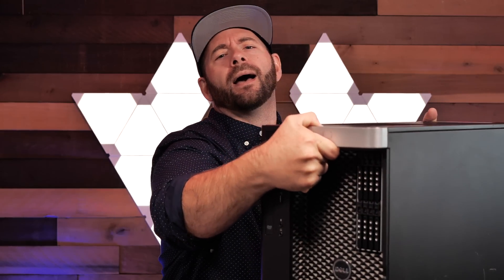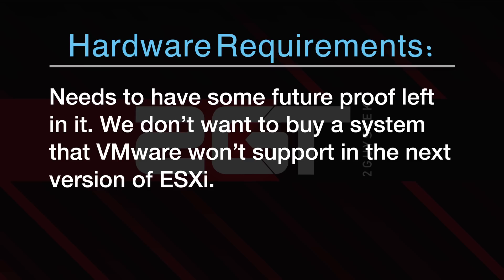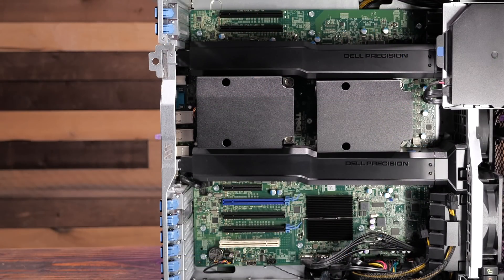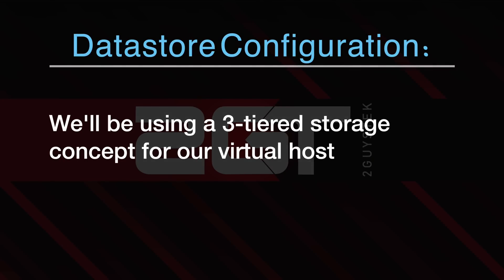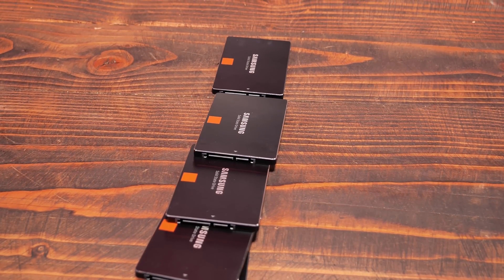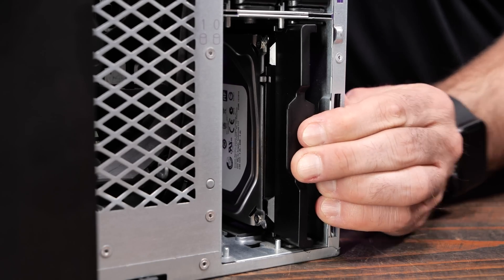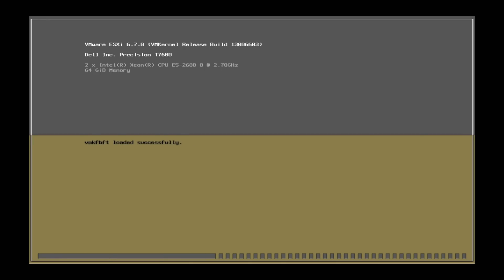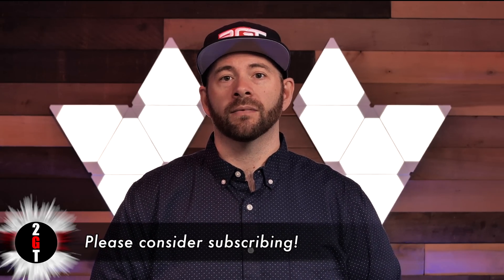Cheap and Powerful Home Virtual Server - $300 GETS YOU A TON OF POWER!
It's time to retire the old virtual host server that 2GuysTek uses for the channel. Rich found that for a modest amount of money you can get AN ABSOLUTE TON OF POWER for $300! Join Rich as he talks about the process, logic, and design concepts that defined the making of the 'BigBoi' virtual server!

Here are some of the parts we used in the build:
T7600s on eBay
PCIe 4x to M.2 SSD card
Mini-SAS to SATA cable